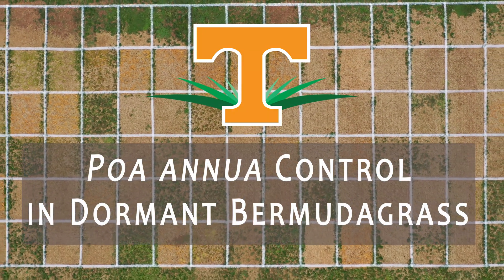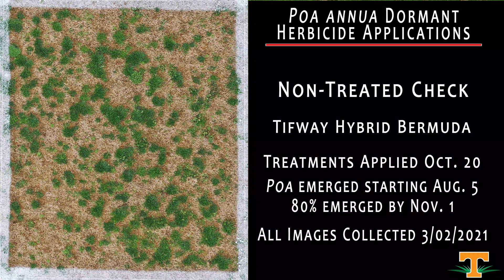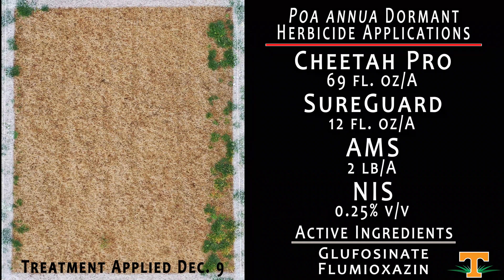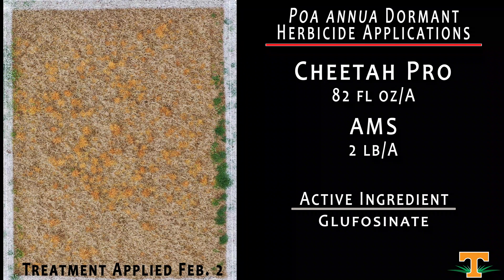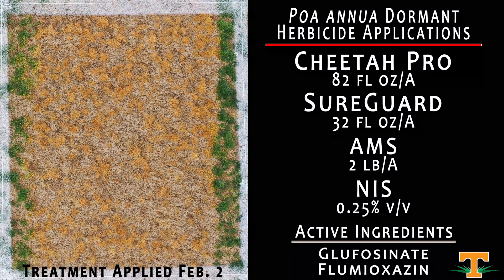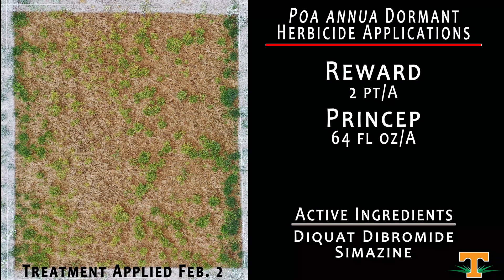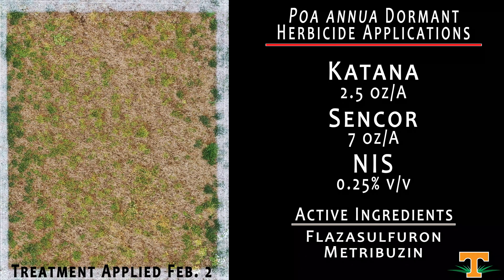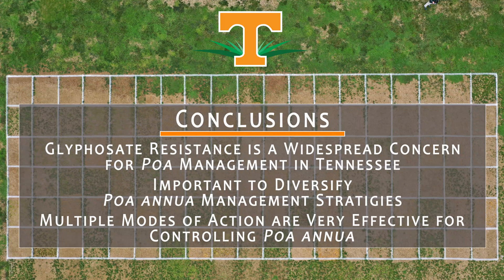Poa Annua Control in Dormant Bermudagrass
Dr. Jim Brosnan and his research team at the University of Tennessee provide an overview of research exploring options for controlling Poa annua during winter dormancy. The Poa annua plants in this video are resistant to glyphosate and multiple options for managing resistance are presented.